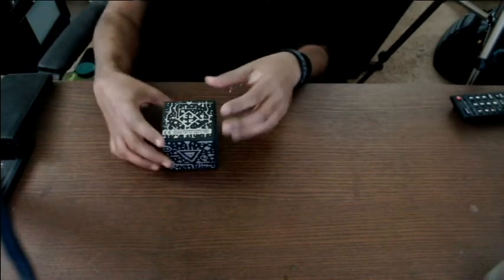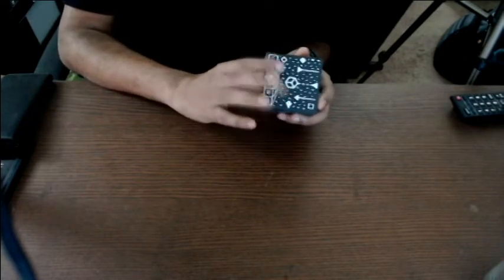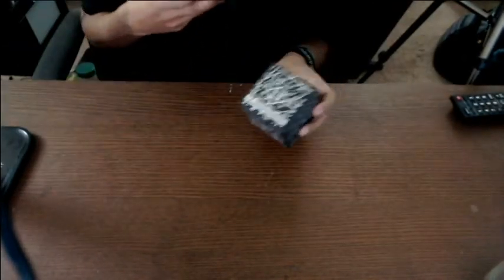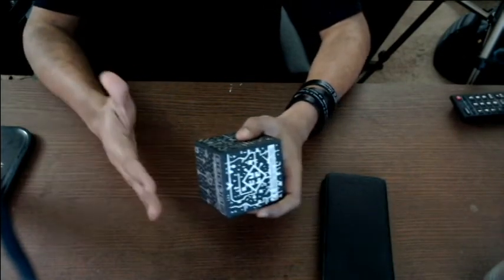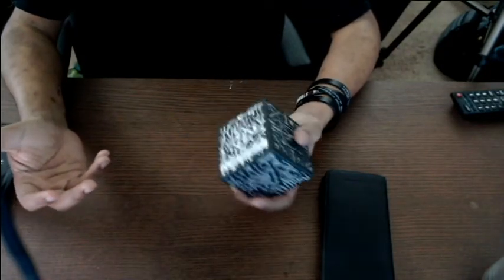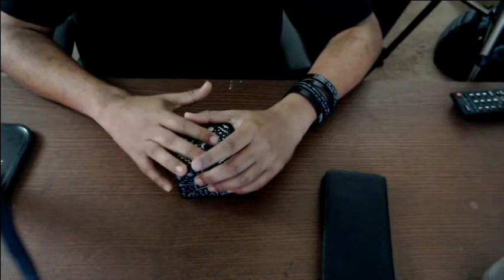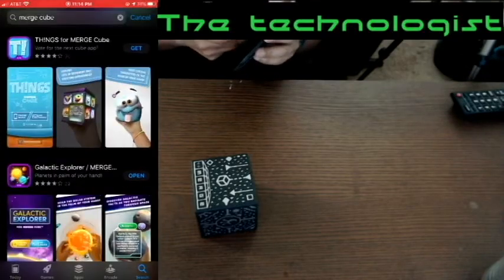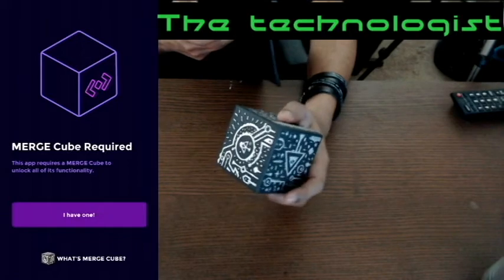The solar system in my hand! The Merge Cube AR (Details + Working + Review + Classroom Application)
introducing the Merge Cube: a peek into augmented reality for classrooms, students teachers.

The video describes:
1) Details about the cube
2) Working of AR mechanisms
3) Review of the Cube
4) Classroom application

Link for Merge Cube
shorturl.at/uEKR7

shorturl.at/iEV34

Merge Cube Headset:
shorturl.at/sIMY8

AR - Tshirt - Biology:
shorturl.at/ilxDR